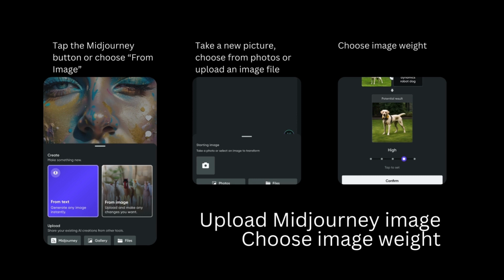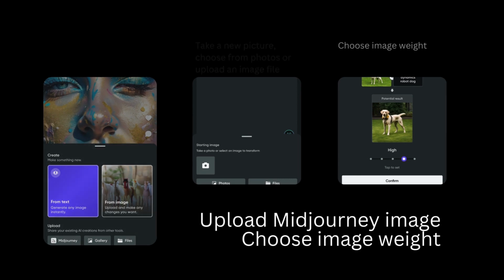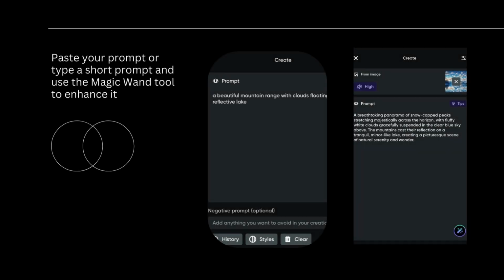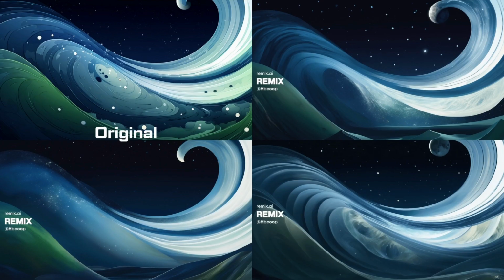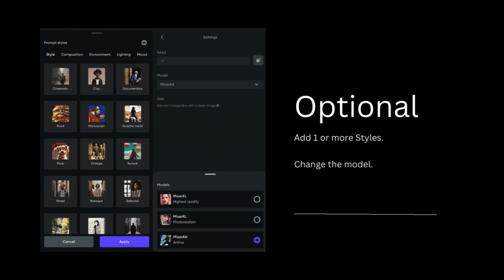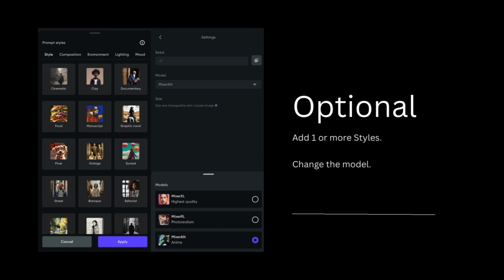REMIX App Img2img: 60-Second Tutorial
Dive into this quick guide on transforming images with the Remix app🪄

Learn how to select, style, and quickly customize your uploaded images with just a few taps.

Whether you're aiming for a specific look or just experimenting, this tutorial makes it easy to navigate the Remix app and showcase your creativity.

Heather Cooper